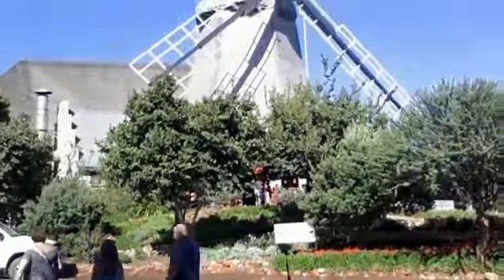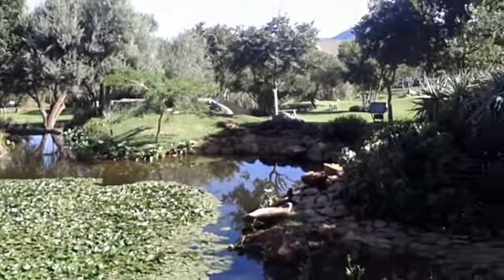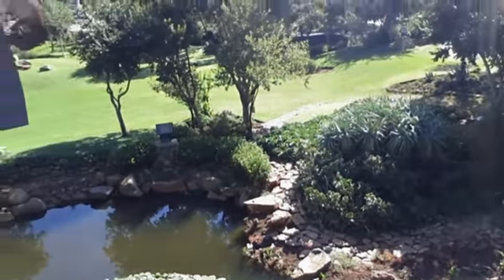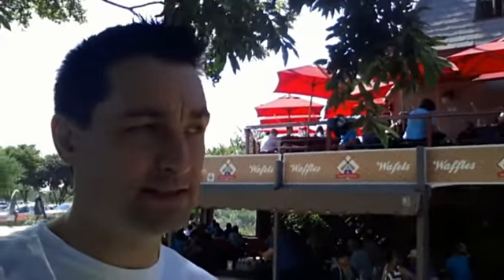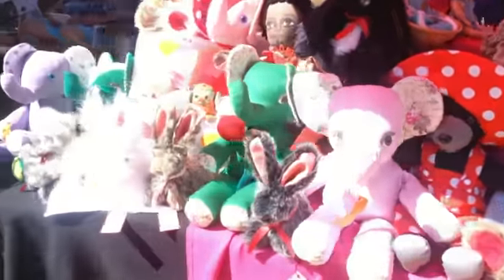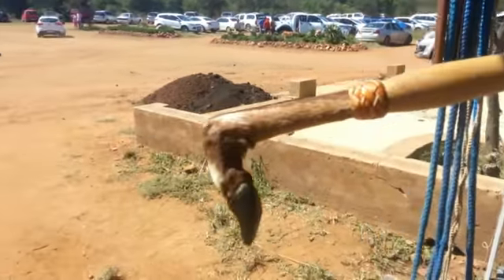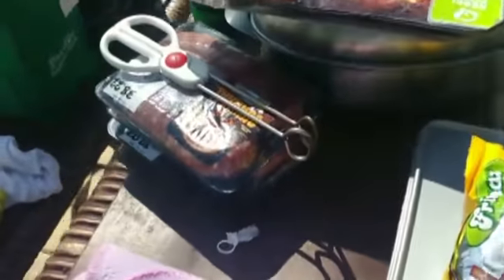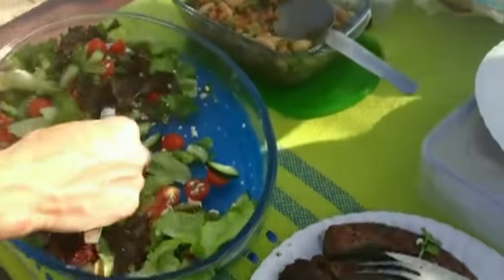Braaihacker Does Harties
A week or so ago I went to Harties with family, we went to jasmyn and we also braaid next to the dam.